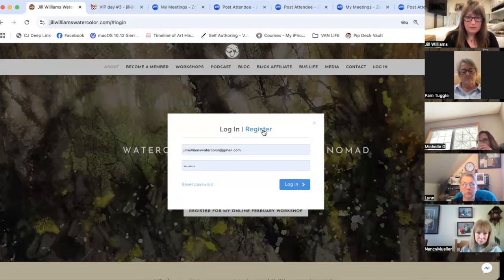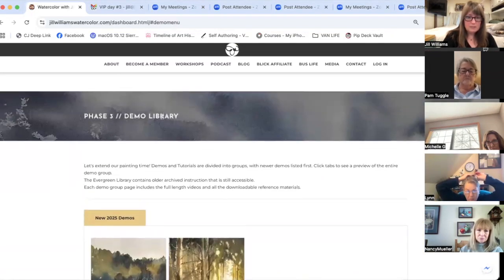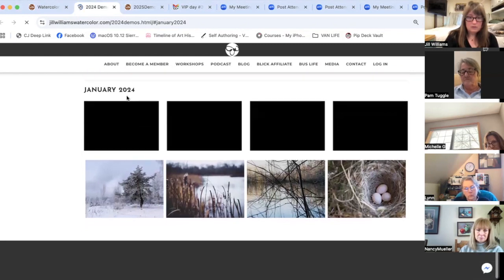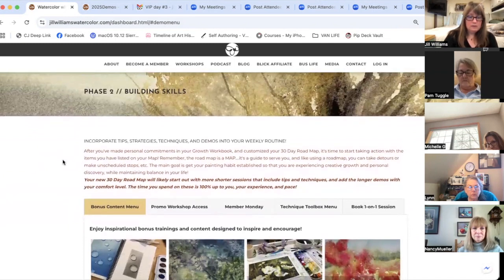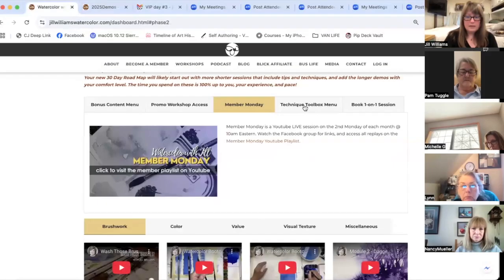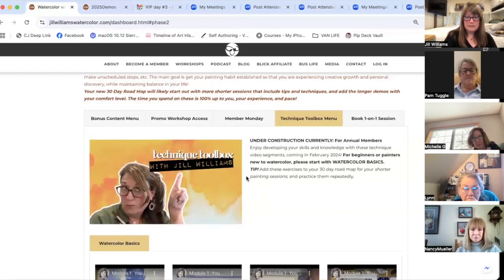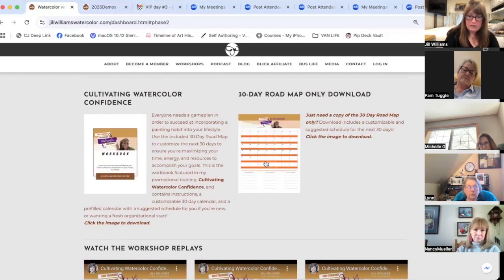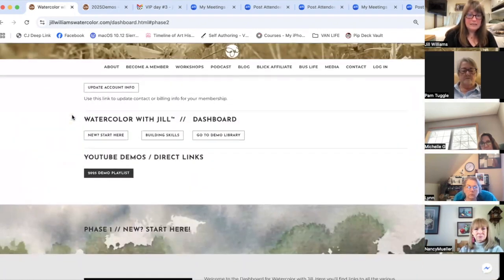Behind the Scenes / Membership Dashboard Tour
Join me for a zoom clip replay that guides you through the membership dashboard and accessing 100's of hours of instructional content and demos!
Membership is open each year in Feb, May, Aug, and Nov